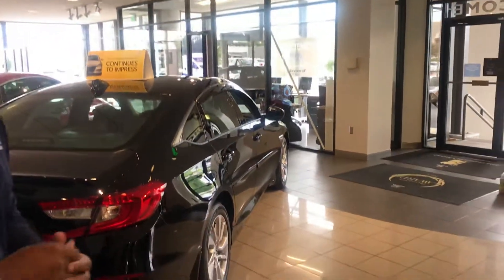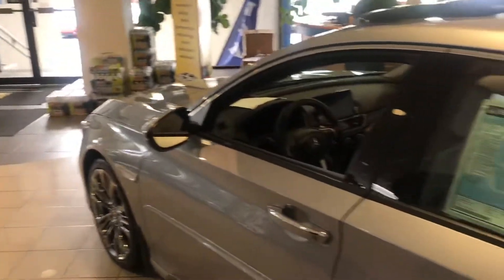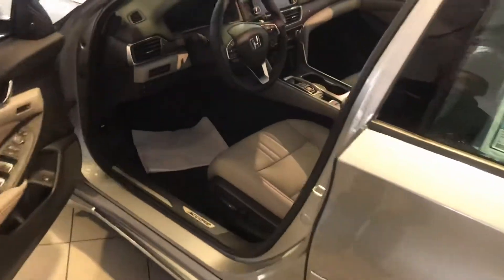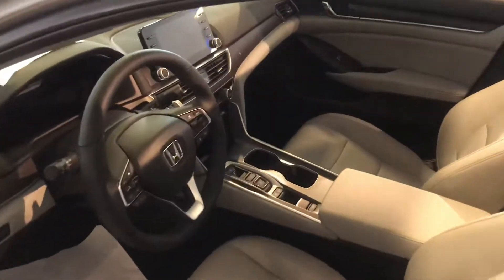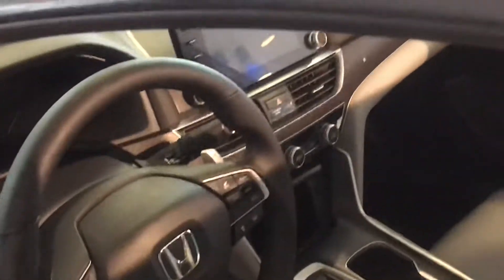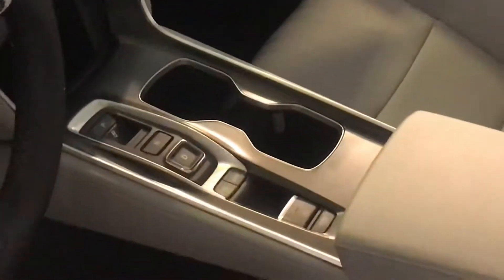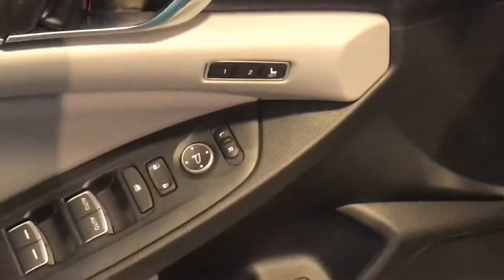2018 HONDA ACCORD FOR MARK FROM CHRIS POWELL AT TAMERON HONDA